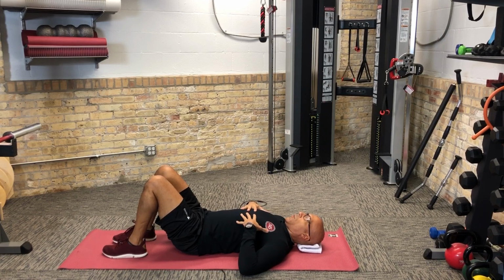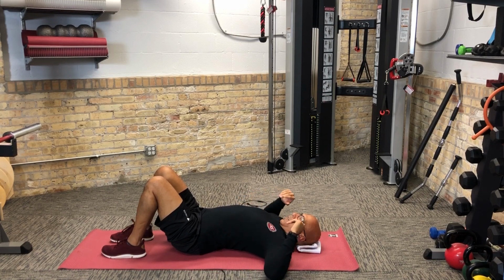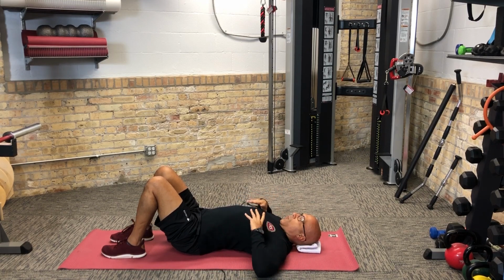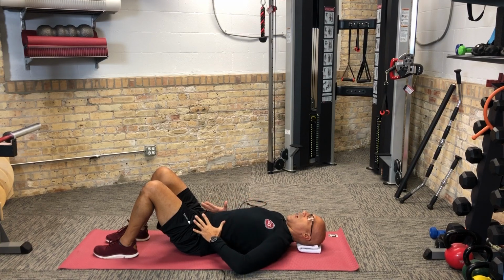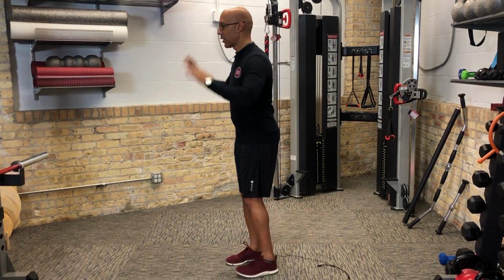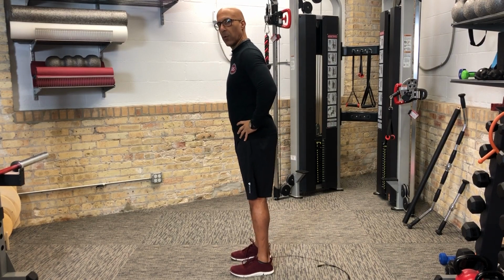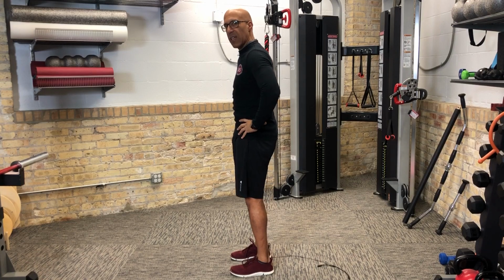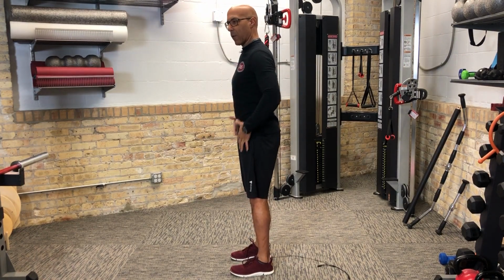Neutral Spine Alignment for Common Spinal Conditions - Part 4 of 5